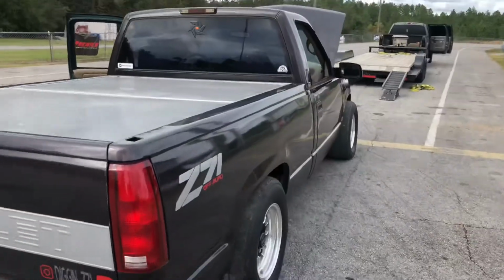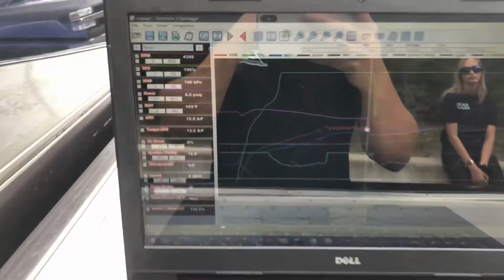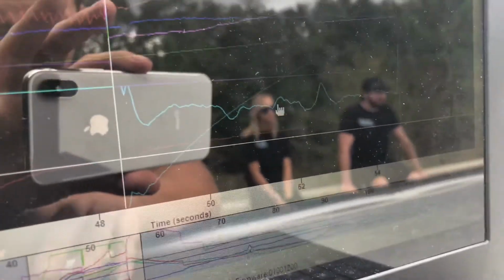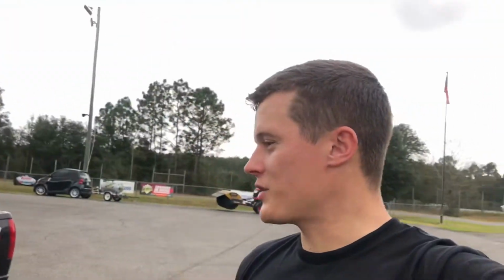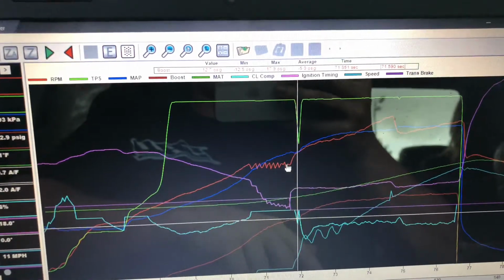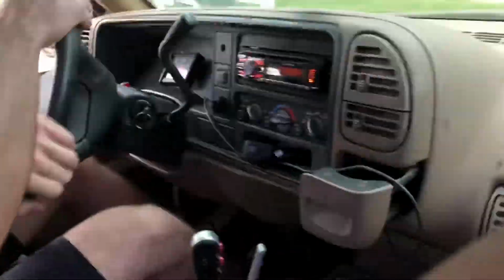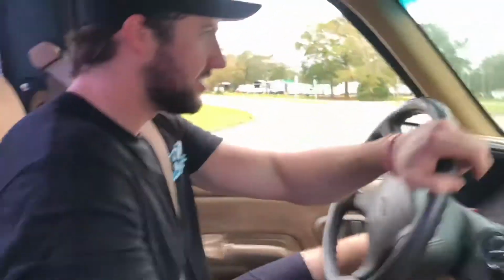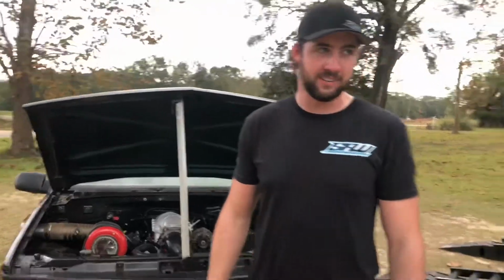I Let Mitchell aka “The LSXcalade” Drive Clifford - Testing The Hiram Intake Florida Man Style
Mitchell stopped in town for turkey day and we took Clifford for a rip with the new intake. Be sure to check out both videos for the whole experience. I think the two of us would get in severe trouble if we did this more often haha.